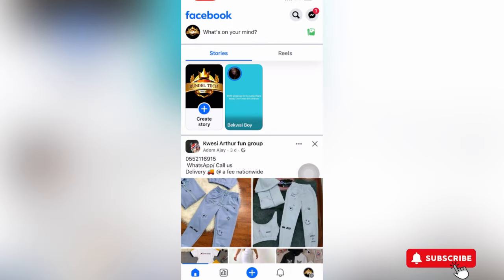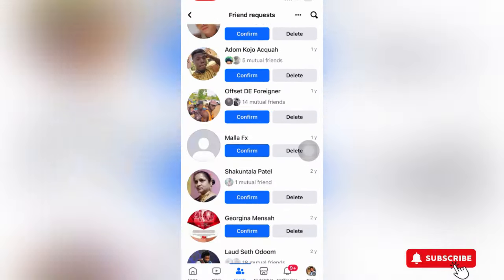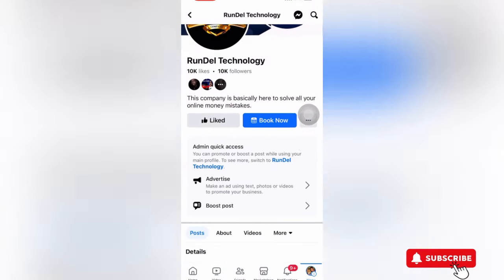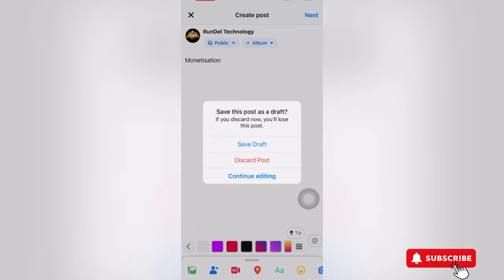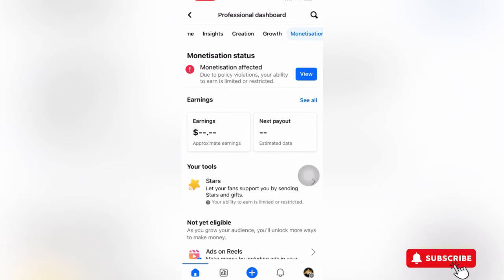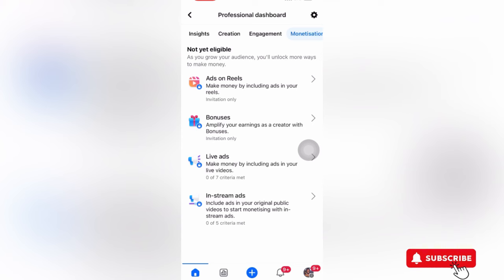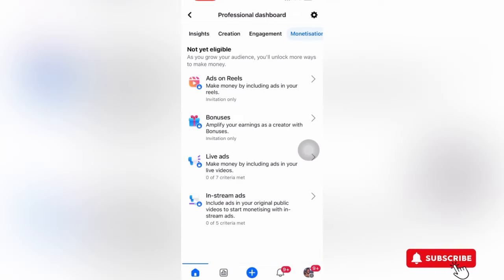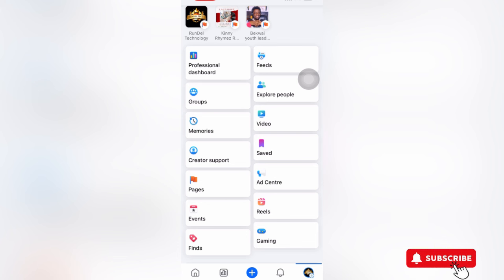How to monitize Facebook Account in Ghana and earn $500 as a beginner | Ghana is Eligible now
Exciting news for all Facebook users in Ghana! 🌍✨ Ghana is now eligible for Facebook monetization, and in this video, I'll show you how to turn your Facebook account into a money-making machine and earn your first $500 as a beginner.

In this comprehensive guide, I'll cover everything you need to know to start monetizing your Facebook content. Whether you're a content creator, influencer, or just someone looking to make extra income online, this video will provide you with the essential steps and strategies to succeed.

🔍 In this video, you'll learn:

Introduction to Facebook Monetization: Overview of Facebook's monetization options and eligibility criteria.
Setting Up Your Account for Monetization: Step-by-step guide to enabling monetization features.
Creating Engaging Content: Tips and tricks to produce content that attracts viewers and followers.
Using Facebook's Monetization Tools: In-stream ads, fan subscriptions, and more.
Growing Your Audience: Strategies to increase your followers and engagement.
Maximizing Earnings: Best practices to optimize your income and reach the $500 milestone.
Compliance and Policies: Understanding Facebook's guidelines to avoid pitfalls.

If you want to learn how to make money online join my telegram group here》

Your support means a lot. Let's get started on your monetization journey! 🚀💰